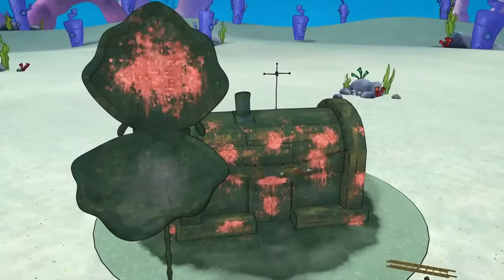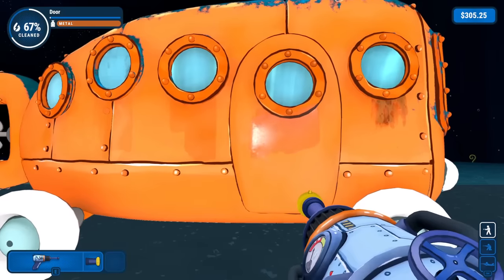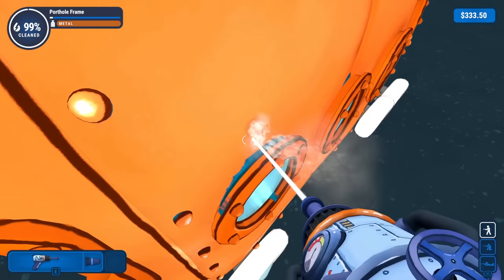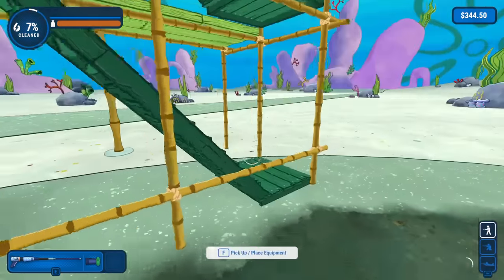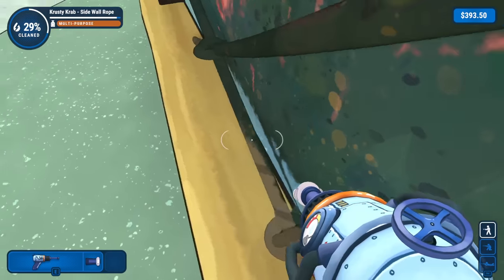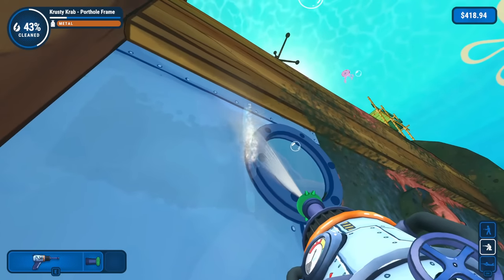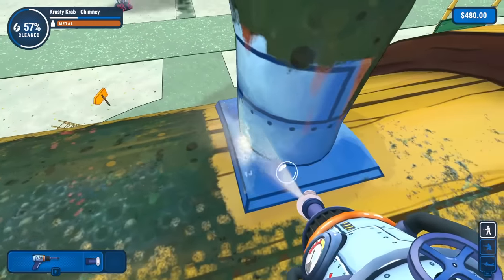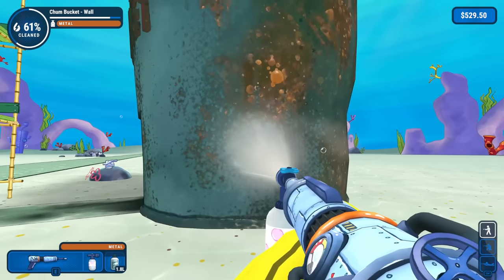Cleaning Krusty Krab! PowerWash Simulator SpongeBob SquarePants DLC!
Checking out the PowerWash Simulator SpongeBob SquarePants Special Pack DLC! We visit Bikini Bottom and clean up the Krusty Krab and Chum Bucket!

More information about powerwashsimulator and the Spongebob DLC
We’re ready, we’re ready, we’re ready to announce that the SpongeBob SquarePants Special Pack is OUT NOW!
ive right into an aquatic cleaning adventure, pooling the seriously satisfying gameplay of PowerWash Simulator with the nautical nonsense of SpongeBob SquarePants.
The residents of Bikini Bottom are left wondering what in the name of Davy Jones’ locker happened to their tidy tidal town after a myriad of mysteriously mucky mishaps. Can they get to the bottom of it before it devolves into another mud-slinging match between Mr. Krabs and Plankton? Hear from a host of familiar characters whilst you clean as they ponder what, or who, is dirtying their digs.
Exclusively in this Special Pack, you’ll get a marine makeover, allowing you to blend in with the crowd as a true Bottomite. Featuring custom-designed equipment that could rival even Sandy Cheeks’ best inventions, you can rest ashore-d that it’ll work just fine underwater. How? All you need is a power washer and some imagination.
Wash and explore six new levels, including:
- Conch Street – comprising SpongeBob, Squidward and Patrick’s homes
- The Krusty Krab and its rivalling restaurant Chum Bucket
- The bustling Bikini Bottom Bus
- The plush Patty Wagon
- The elusive Invisible Boatmobile
- The mysterious Mermalair